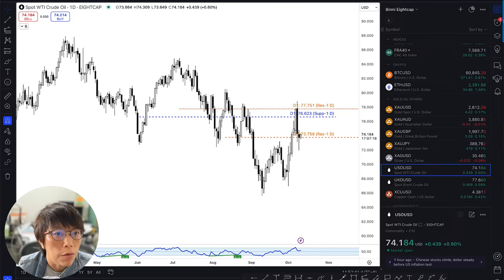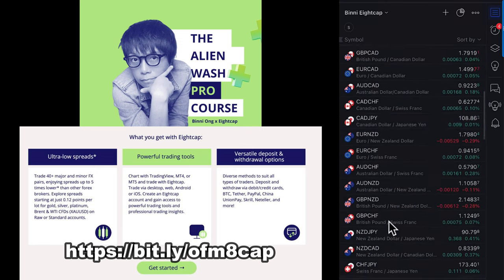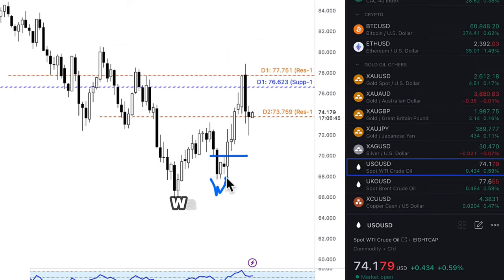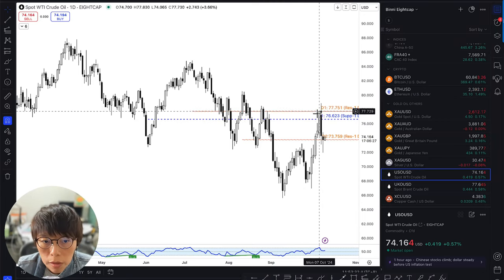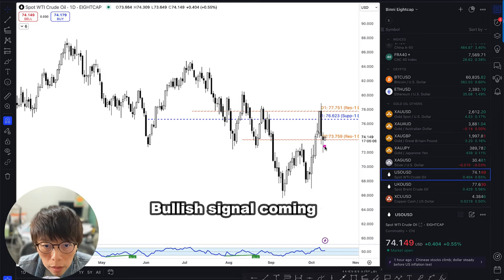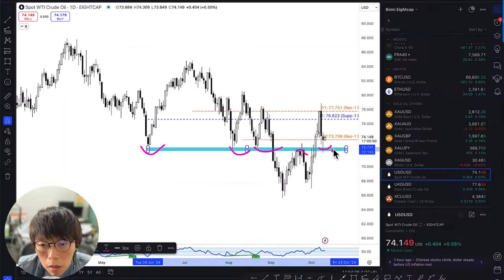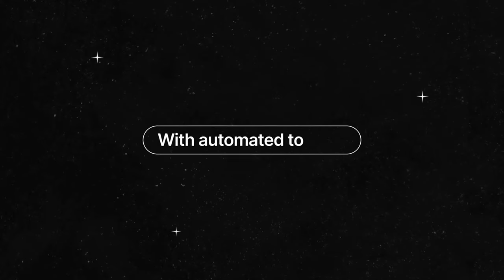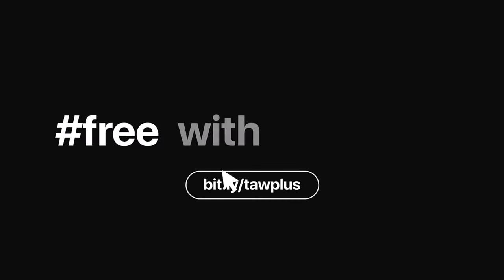(Trading Series) Now, I am aiming 💥 OIL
Recent geopolitical tensions impacting oil include escalations in the Middle East, especially between Israel and Iran. This has led to regional instability, affecting global oil supply fears. Tensions spiked further with Israel targeting positions in Lebanon and Gaza, while Iran responded with missile attacks. These developments have driven volatility in oil prices as traders remain wary of supply disruptions.